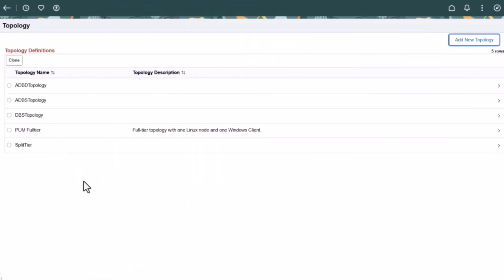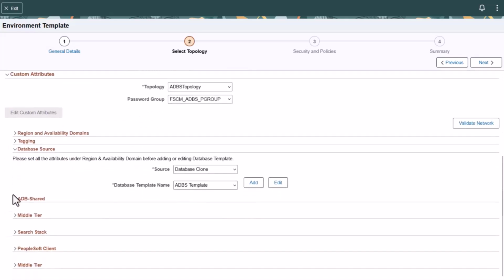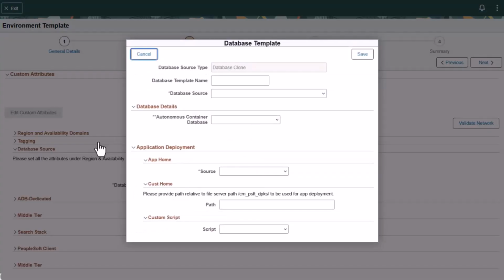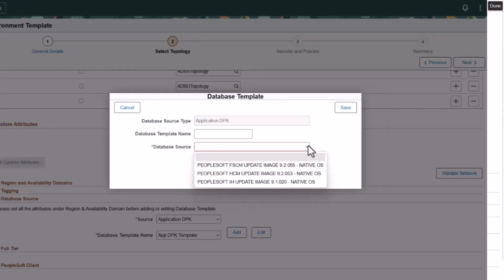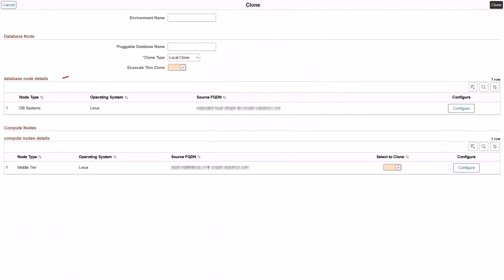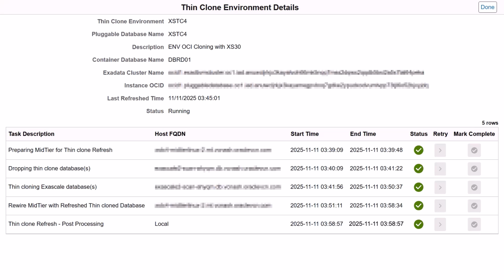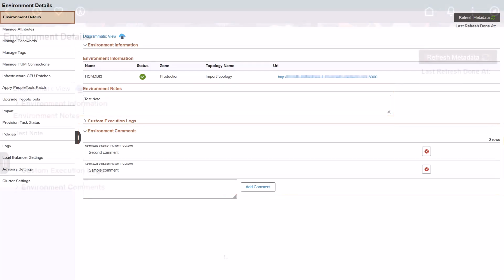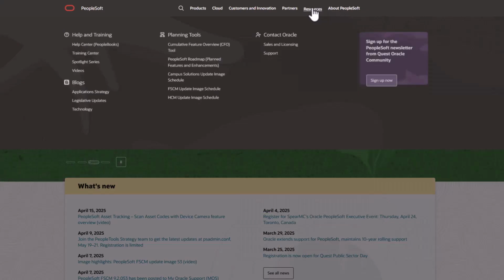Image Highlights, Cloud Manager Image 21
This video provides highlights of many of the new features in PeopleSoft Cloud Manager Image 21. The following features are discussed in this video:
00:00 -- Open
00:09 -- Database Templates
04:11 -- Exascale and Thin Clone Support
06:19 -- Environment Notes